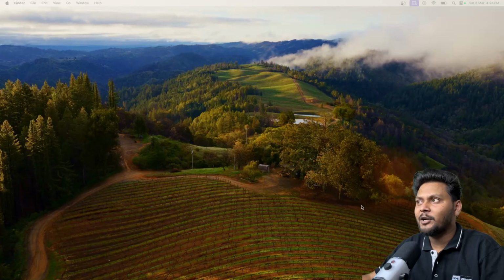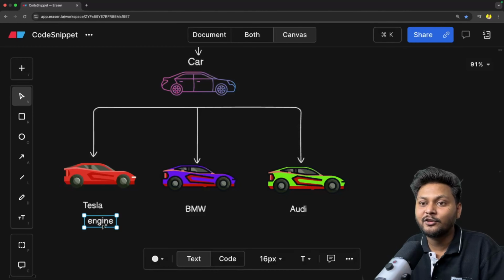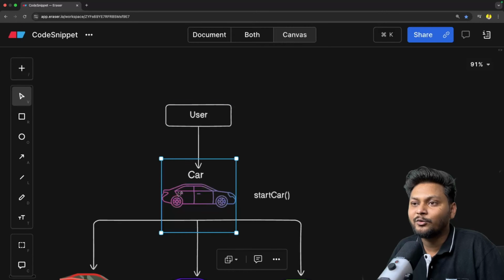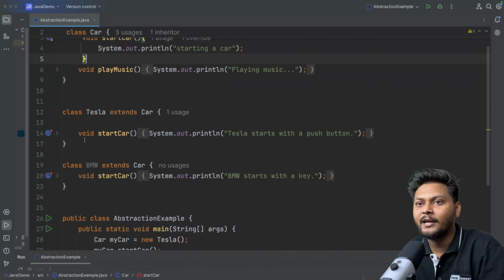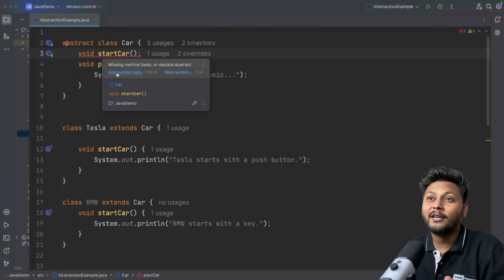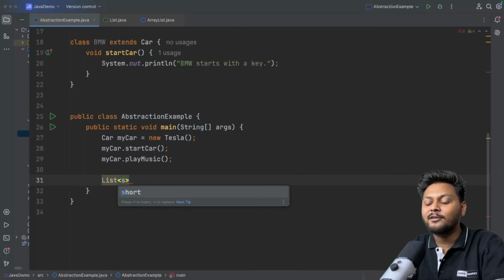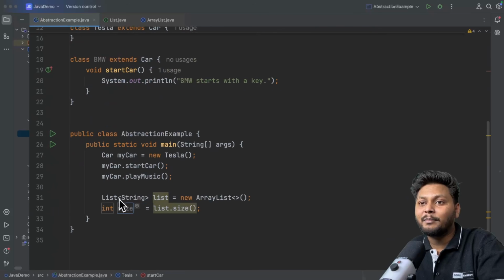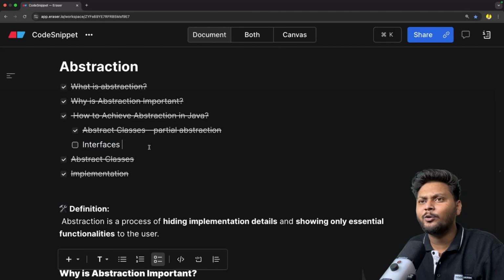Java Abstraction Explained with Real-Life Examples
🚀 Java Abstraction Explained for Beginners! In this video, you’ll learn:
✅ What abstraction is in Java
✅ Real-life relatable examples to understand abstraction
✅ Why abstraction is important in software development?

We break it down with simple explanations, real-world analogies, and code examples so you can master Java abstraction with ease.